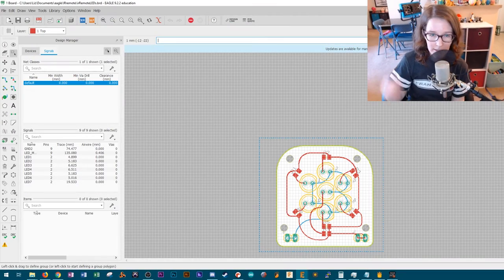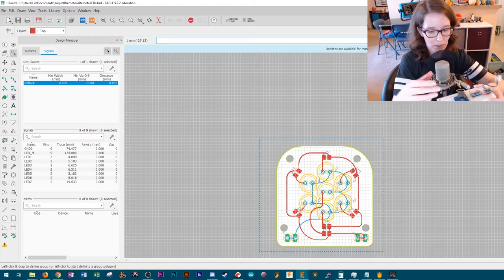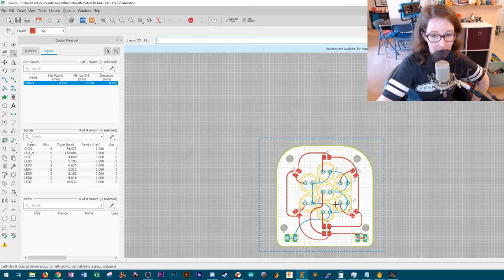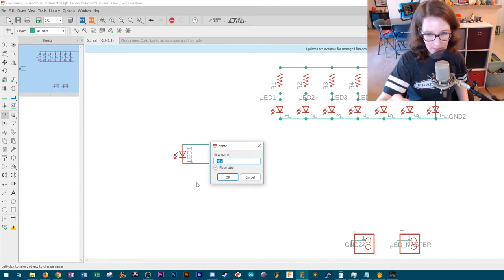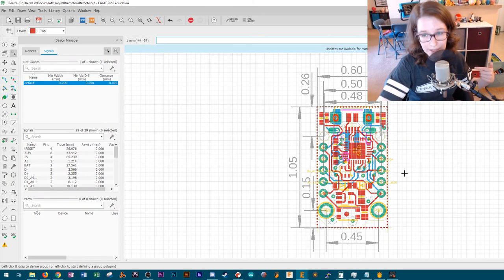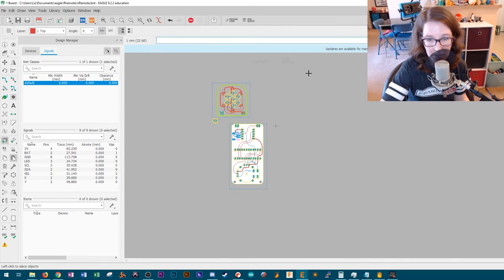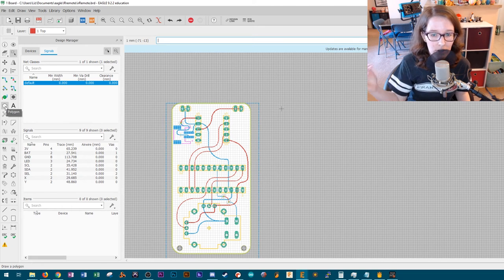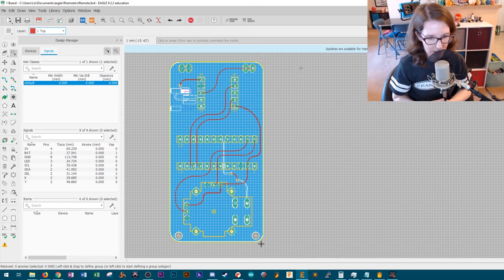Designing a PCB for the IR Controlled Robot Project: Eagle Tips & Tricks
I designed the PCBs for the IR remote that will eventually control my rover robot. I thought it was a good opportunity to go over some tips and tricks in Eagle that I'd recently learned. Huge shout out to David Watts who took the time to let me know about a lot of these shortcuts.

I have a website now! blitzcitydiy.com